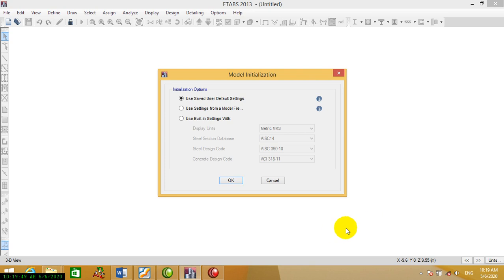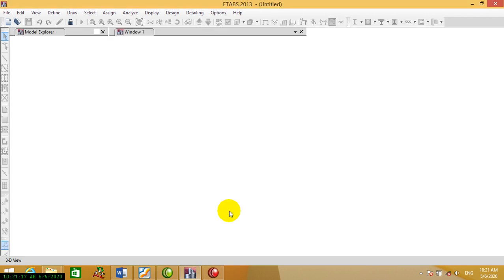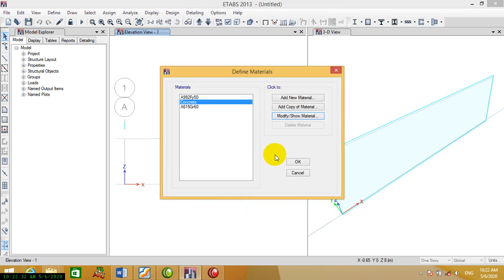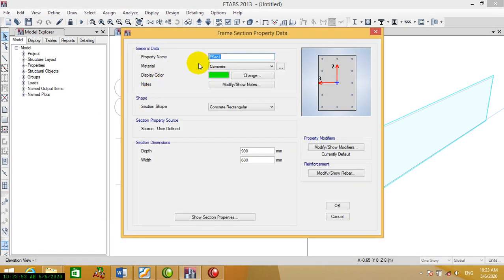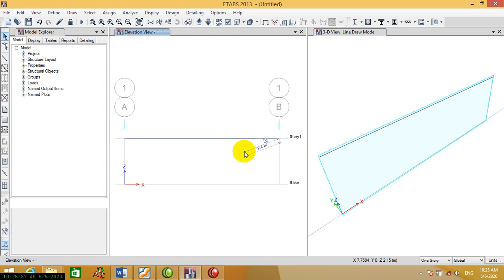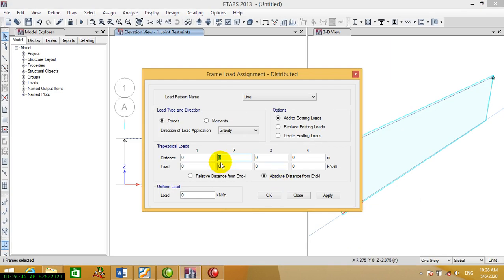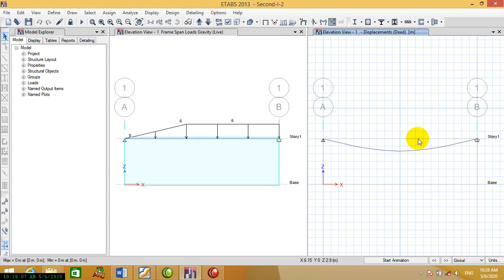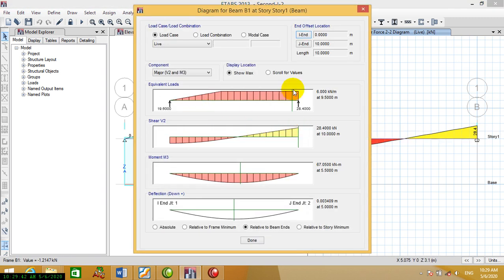ETABS EXAMPLE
A beam with trapzoidal loading analysed by ETABS software and compared with Integration Method.